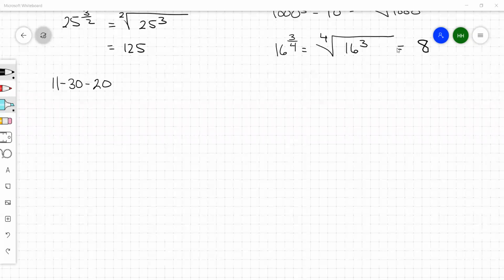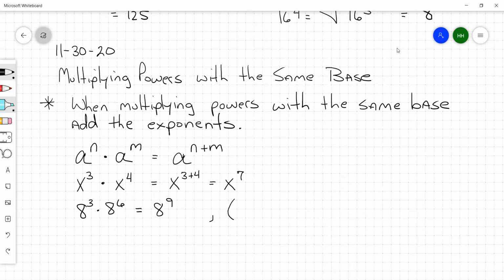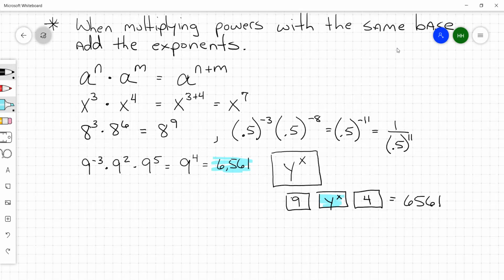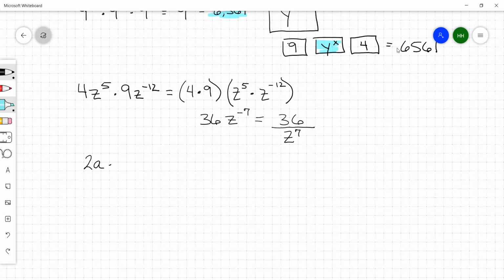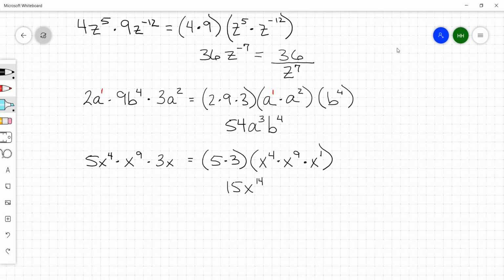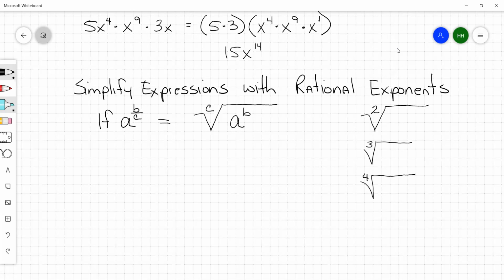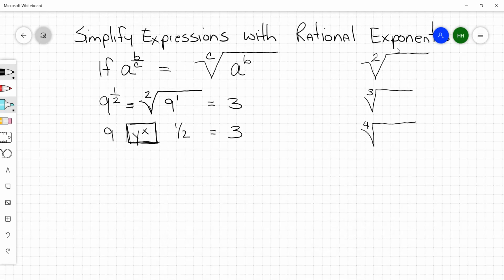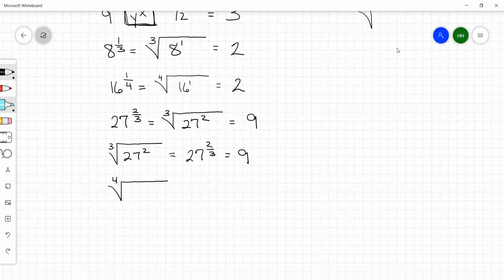11-30-20 Alg 2 Notes and Practice